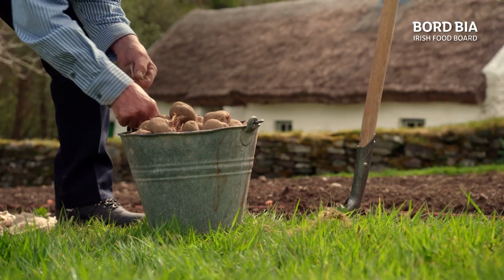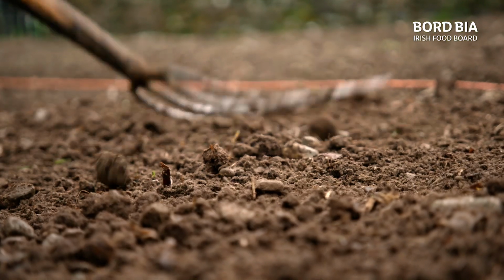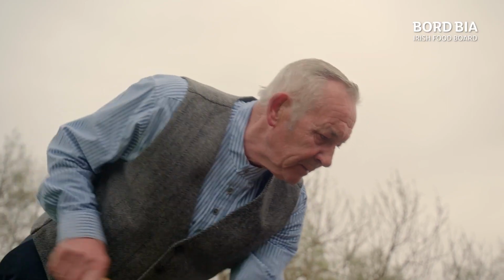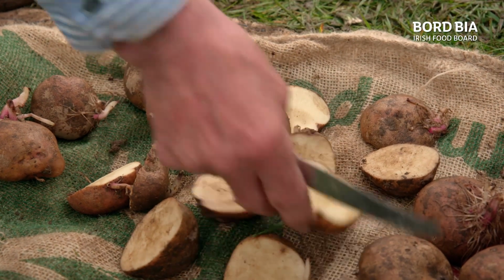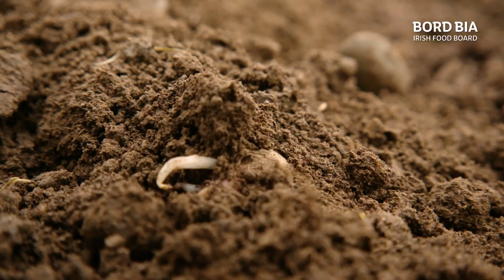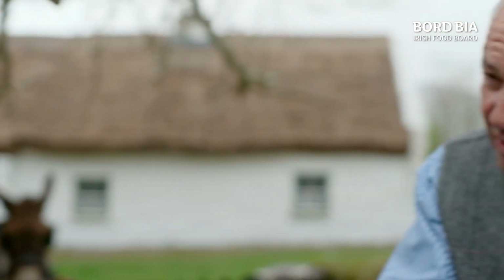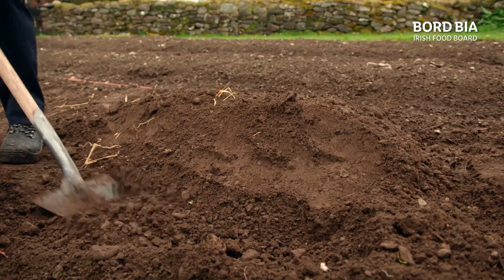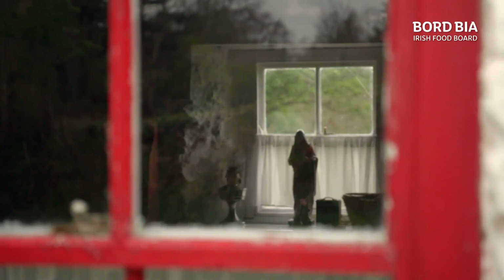HOMEGROWN - Episode 4 Clip: Historical Potatoes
A celebration of the Irish Horticulture Industry

HOMEGROWN is a brand new 7-part series which celebrates the Irish Horticulture industry, presented by Kitty Scully and Colm O’Driscoll.

Kitty and Colm travel all over Ireland in search of stories that celebrate Irish Horticulture and growing in all its variety, from sports turf for the hallowed ground of Croke Park, to potatoes, carrots, trees and shrubs. What about ‘Growing in the dark’ -  Ireland is a world leader in mushroom production, and innovation is key. There’s cut foliage growing for the high end floristry sector at home and abroad, fascinating stories of overcoming adversity and bringing new innovations to growing lettuce. Travel from meeting Irish Seed Savers who are saving Ireland’s heritage seeds to the world’s largest seed bank – Svalbard Global Seed Vault in Norway. Learn about the multi-faceted world of the humble potato and a surprising by-product that’s being produced from the ugly ones not accepted for the supermarket shelves. Most of all meet the dedicated growers who bring fresh produce and ornamental plants to your homes.

As well as stories about the different growers and producers, and recognising the surge in interest in gardening, there are visits to inspirational gardens which are open to the public, as well as insights into the many uses of plants.
You’ll be surprised at how diverse, fascinating and surprising horticulture is.